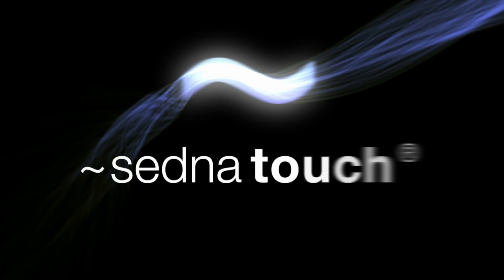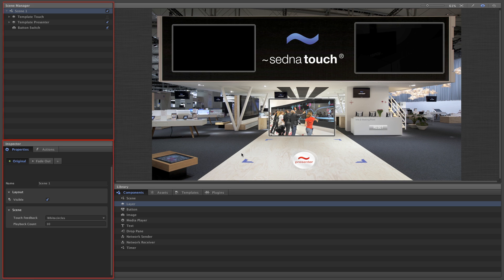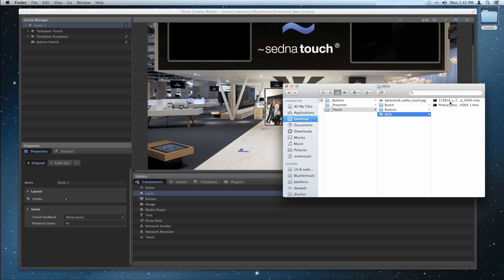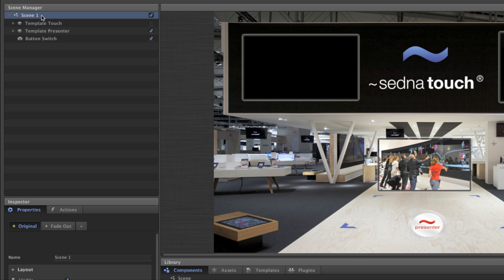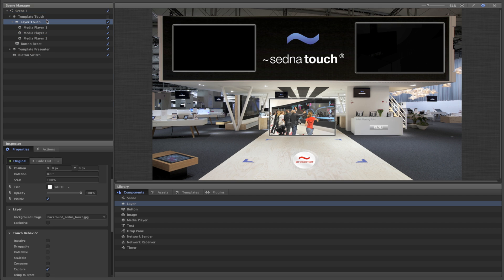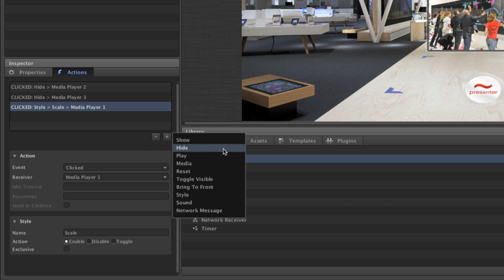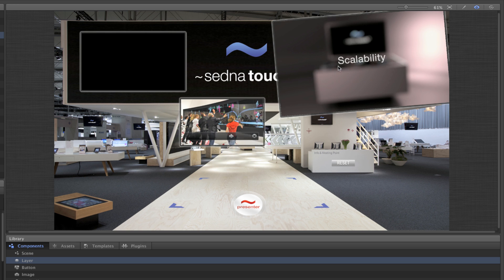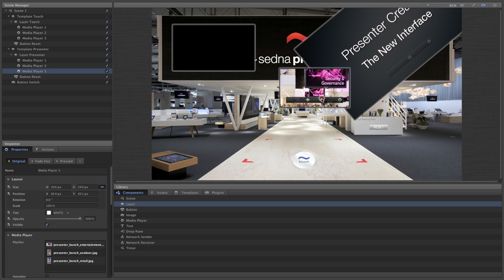Touch Creator Screencast Part 1 - Introduction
Touch Creator -- the first multi-touch scenario authoring tool of its kind for the Mac platform. This newest edition to the ~sedna touch software line makes it possible to create stunning multi-touch scenarios. With just a few clicks and simple settings, you're on your way to great multi-touch interaction.